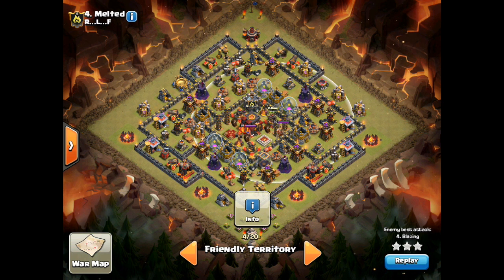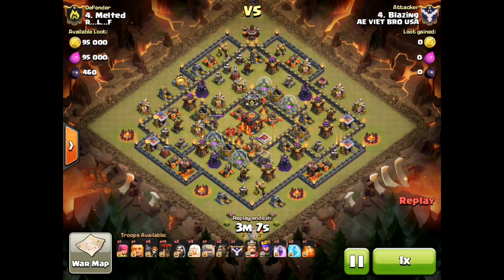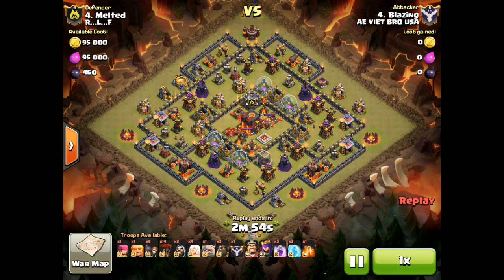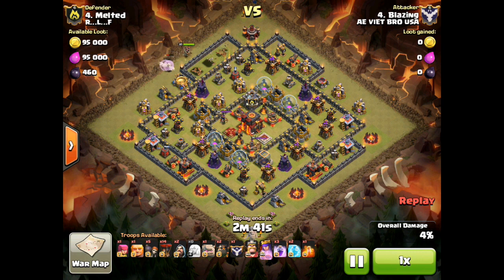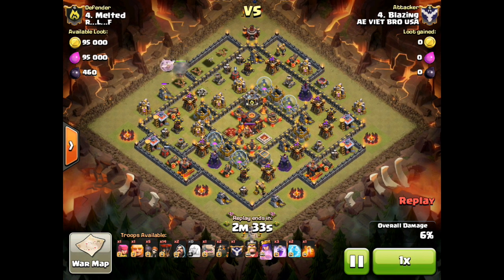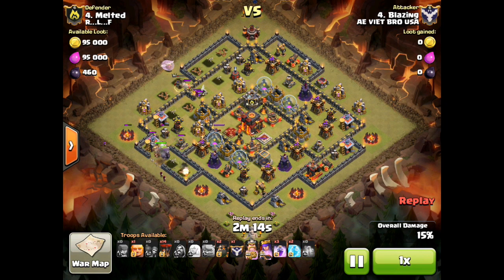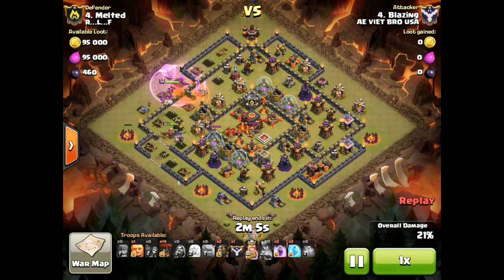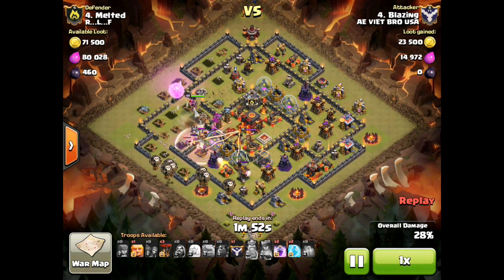Clash of Clans- 3 Starring using the Queen Walk (Immortal Queen) #89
This video is about Clash of Clans- 3 Starring using the Queen Walk
This is my first video featuring the queen walk.   The main thing is to make sure you bring enough healers to heal up your aq.  I prefer her taking out an ad and king taking out cc and ad but here is one that shows another variation on a base I have not seen 3 starred online.

Clan tag
Music from Envatomarket: Licenced

Developer: Supercell
Category: Games
Updated: Oct 22, 2014
Version: 6.322
Size: 52.9 MB